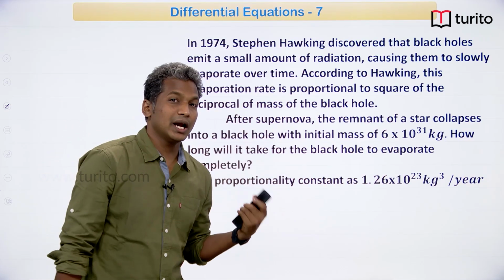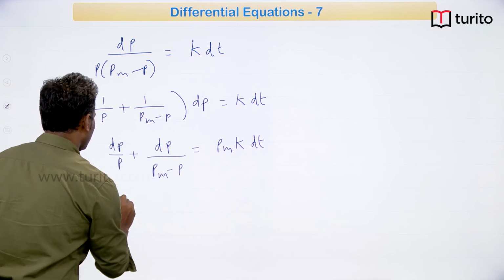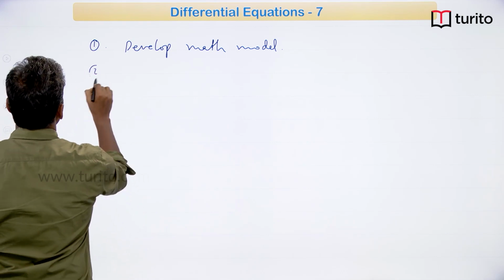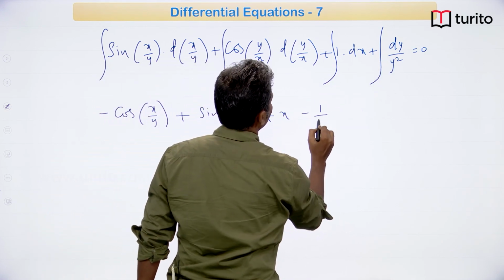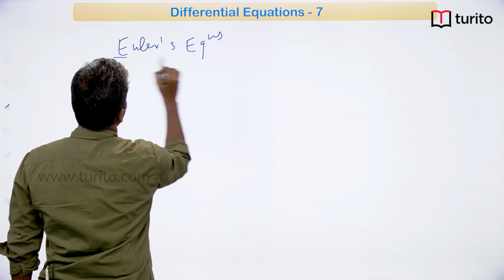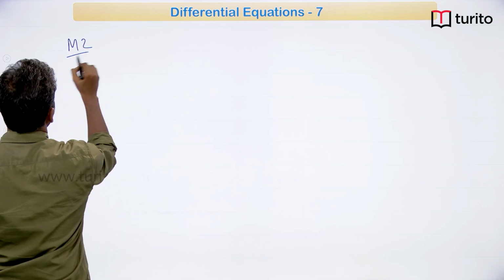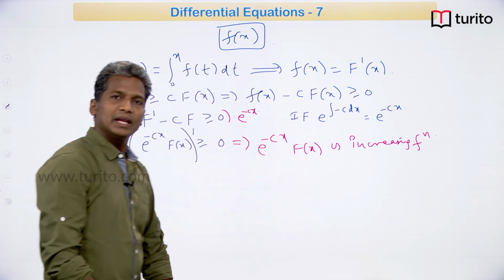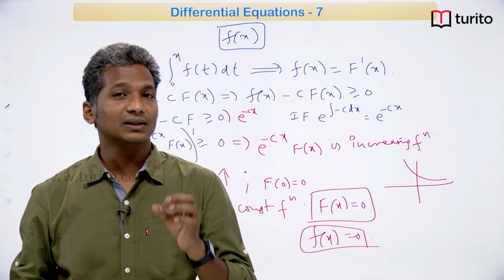12th Math - IIT-JEE - Differential Equation - Problem Solving On Differential Equations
Problem-solving in differential equations involves finding solutions to equations that describe the rates of change of variables with respect to one or more independent variables. Differential equations are fundamental in various scientific and engineering disciplines, as they model dynamic systems and phenomena.

The process of solving differential equations typically involves several steps:

Classifying the Type: Differential equations can be classified based on their order (highest derivative present) and linearity (whether the variables and their derivatives are raised to powers other than 1, and whether they are multiplied by functions of the independent variable). Common types include first-order, second-order, linear, and nonlinear differential equations.

Finding General Solutions: The goal is often to find a general solution that represents all possible solutions to the given differential equation. This usually involves finding an expression that satisfies the equation and includes arbitrary constants.

Applying Initial or Boundary Conditions: To determine specific solutions, additional information is often needed in the form of initial conditions (values of the variables and their derivatives at a specific point) or boundary conditions (values at the boundaries of the domain). This allows the determination of the arbitrary constants and narrows down the solution to a unique one.

Numerical Methods: In cases where analytical solutions are challenging or impossible to find, numerical methods, such as Euler's method, Runge-Kutta methods, or finite element methods, may be employed to approximate solutions.

Applications: Differential equations have numerous applications, including physics (e.g., describing motion, heat transfer, and fluid dynamics), engineering (e.g., control systems, circuits), biology (e.g., population dynamics), and economics (e.g., modeling economic systems).

Solving differential equations is crucial for understanding and predicting the behavior of dynamic systems in various fields, making it a central topic in applied mathematics and science.